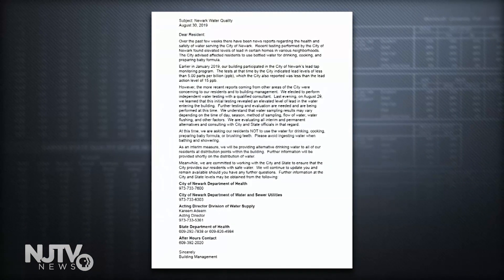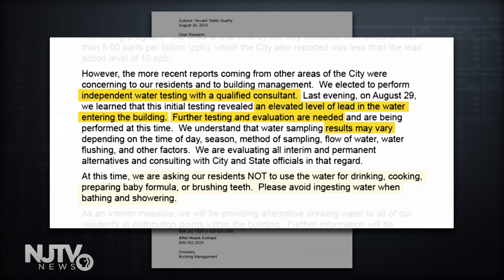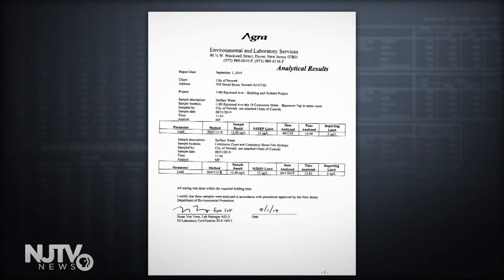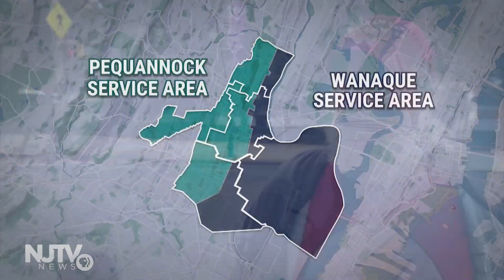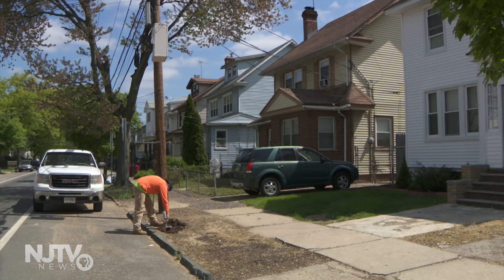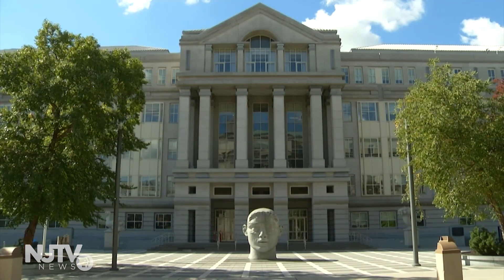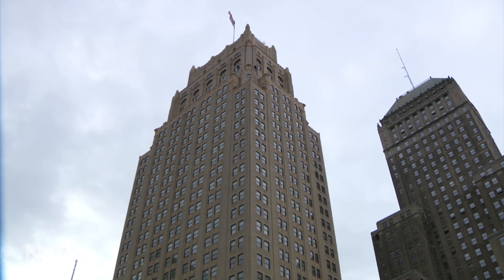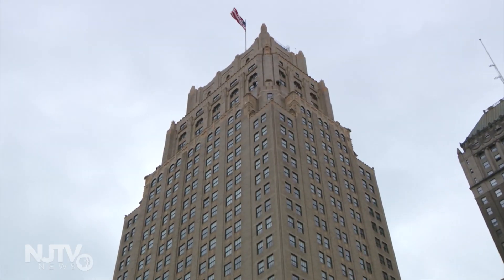Newark disputes elevated lead results in downtown building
Eleven80 has been giving tenants bottled water after an independent water test came back with elevated lead levels. But Newark says the tests they ordered for the building had undetectable levels of lead.